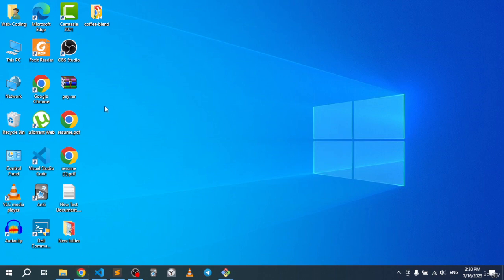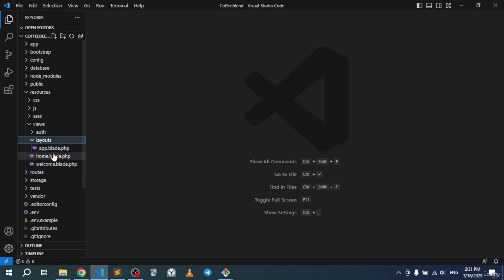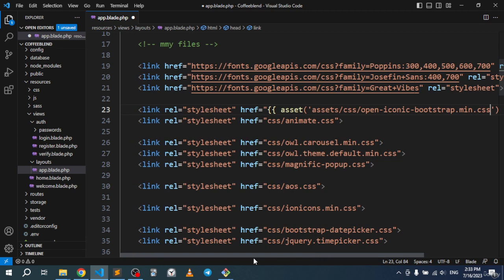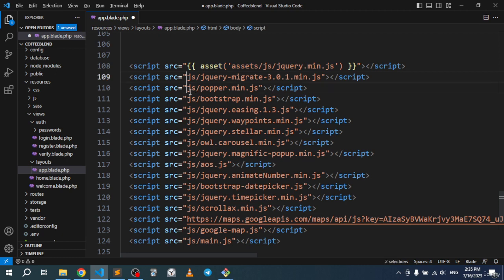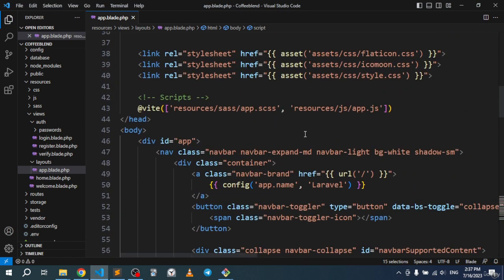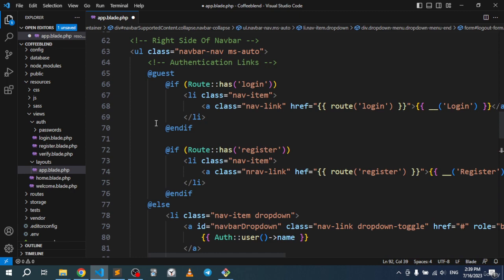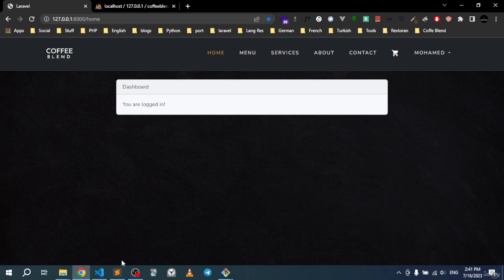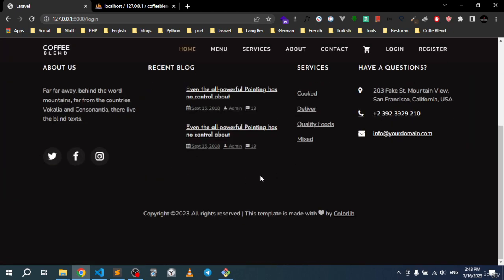4 Integrating our Theme pt 1 (1. Creating Authentication System and Getting Started)